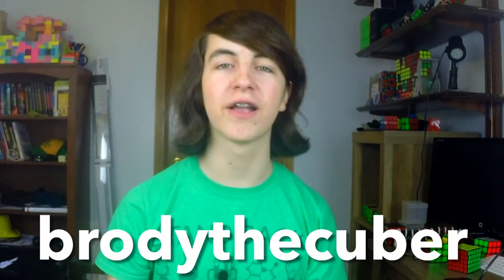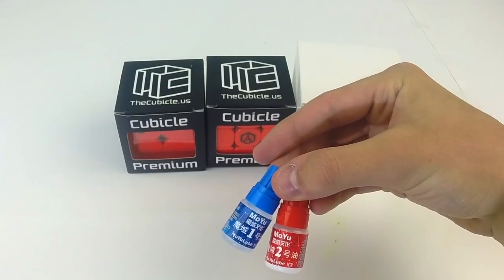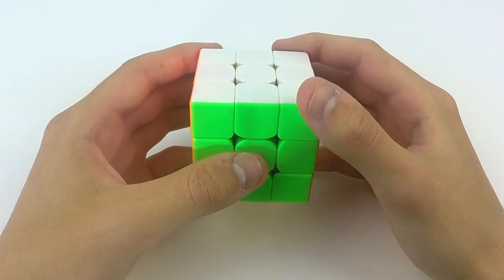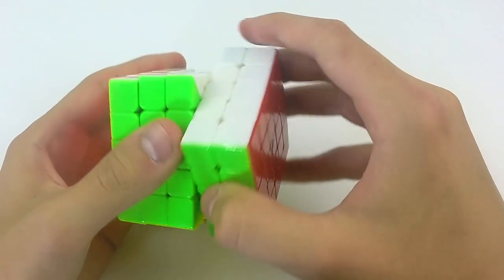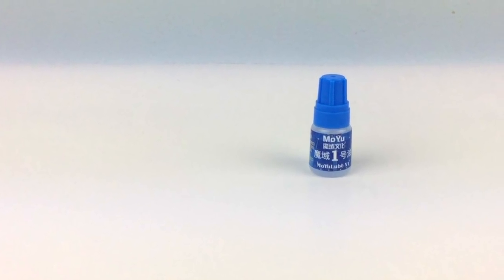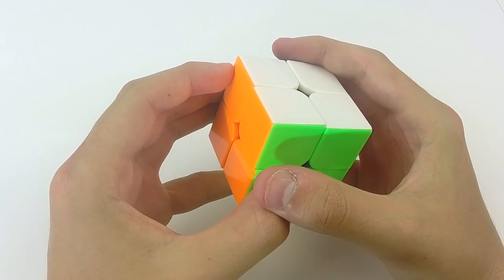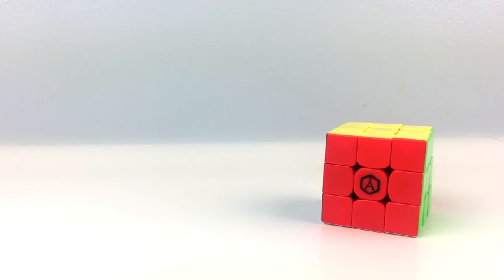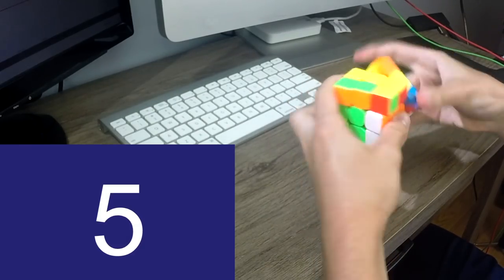Polymer Coated GTS2M Unboxing And More! | TheCubicle.us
In this video, I'll be unboxing the Polymer Coated GTS2M from The Cubicle, and more! Including the Angstrom WeiPo M, the Angstrom WuShuang M, new unreleased MoYu lubes. I'll also finally be saying my big announcement!

And thank you to our additional helpers in Bengali and Hindi!!

If you're still reading this, I just want to let you know that you're awesome :)